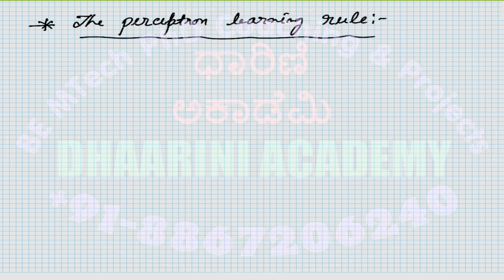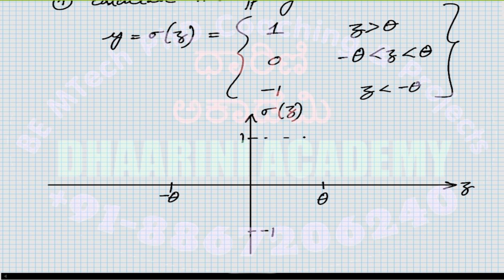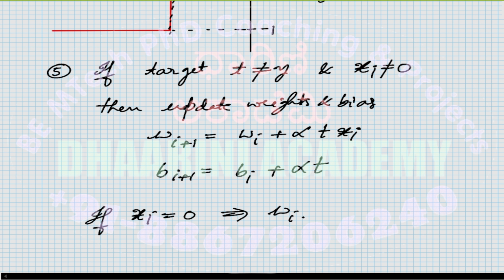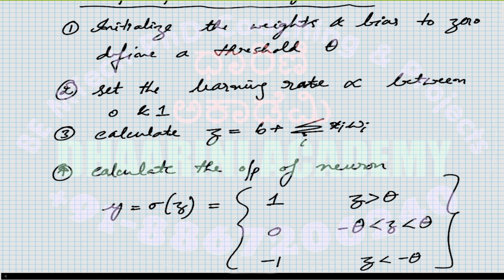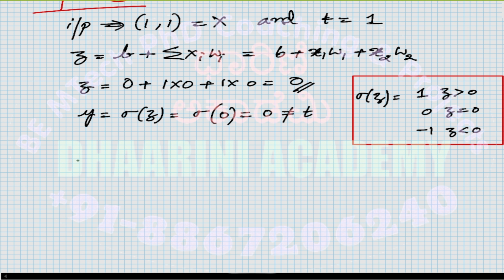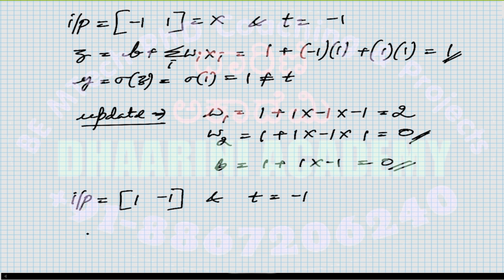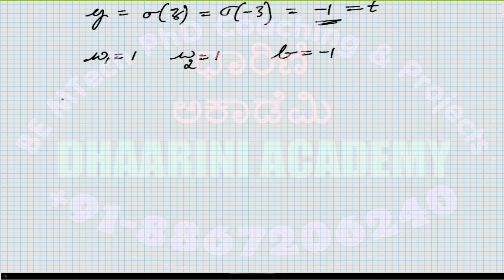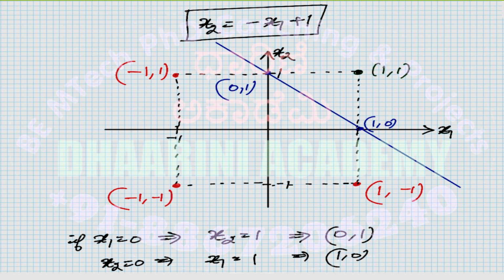ಧಾರಿಣಿ ಅಕಾಡೆಮಿ | AI ML DL Fundamentals - 4 | BE BTech Tuition | Dhaarini Academy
ಧಾರಿಣಿ ಅಕಾಡೆಮಿ
Dhaarini Academy of Technical Education
Bengaluru/Mangaluru/Manipal

Topic: AI ML DL Fundamentals - 4

Artificial Intelligence
Machine Learning
Deep Learning